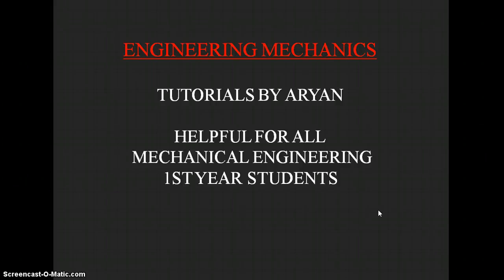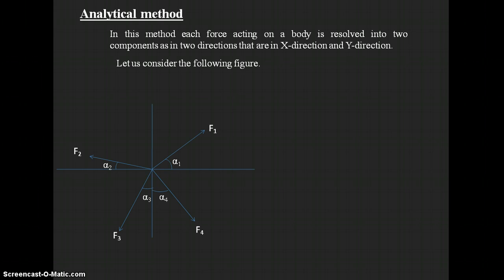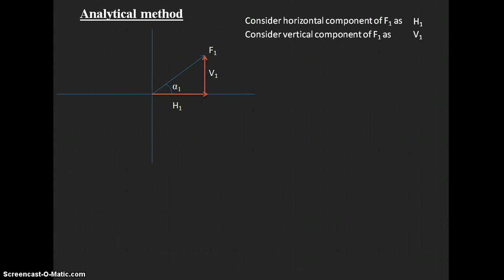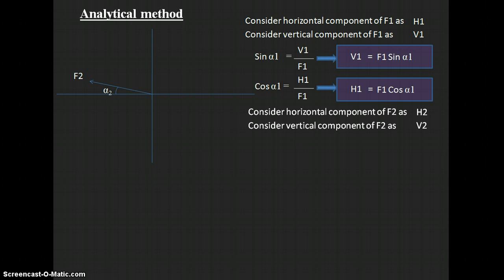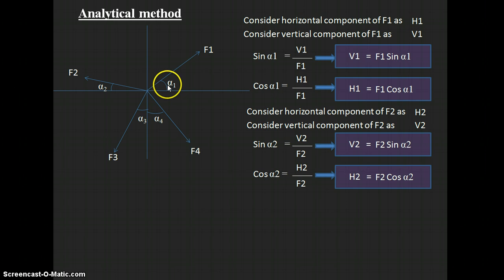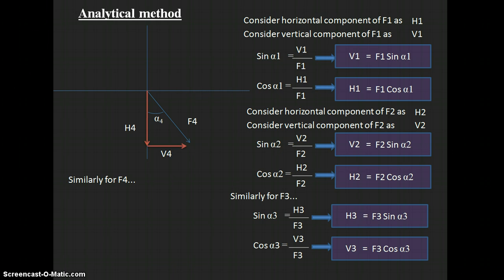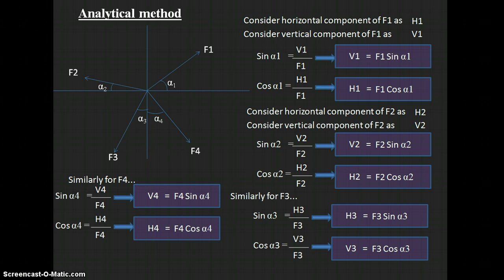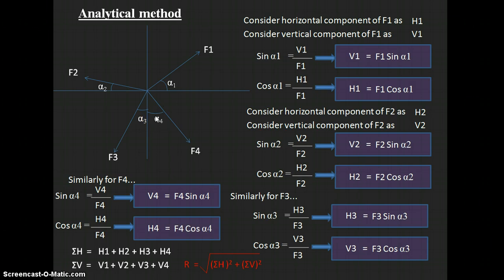Engineering Mechanics lec 4 Resultant of coplanar concurrent forces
guyz and girls, plz remember while taking sum of forces either horizontal or vertical components of forces, we should consider +ve sign and -ve sign according the direction of the forces. For horizontal components if the direction is in +ve X-direction, then +ve  sign  and if the direction is in -ve X-direction then -ve sign we should consider. Similarly for vertical components also.